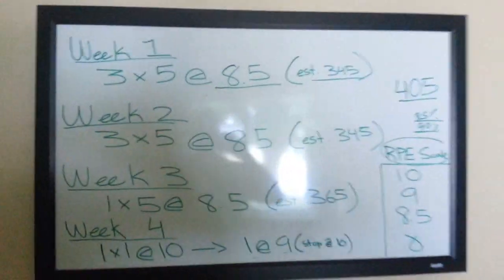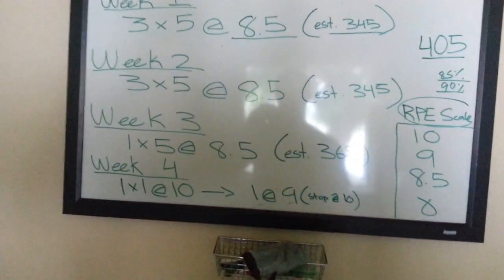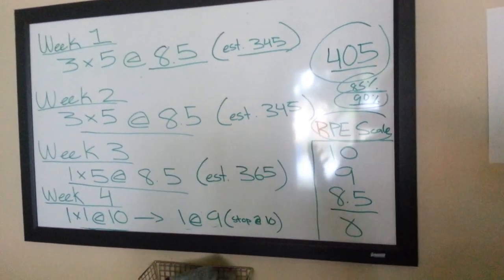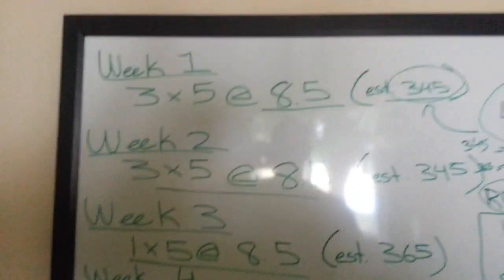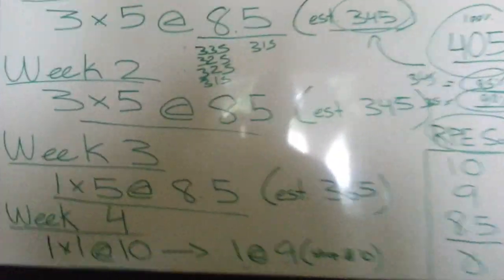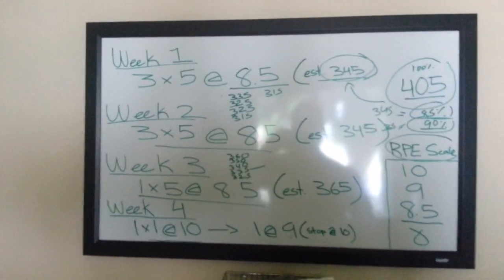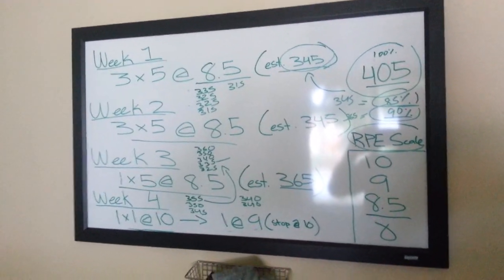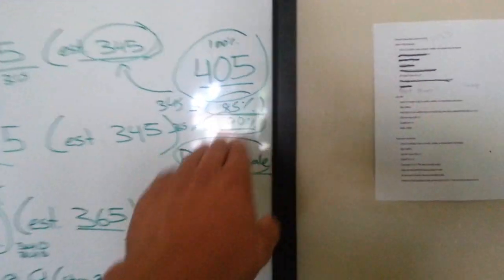The RPE Scale and Percentage Based Programs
"How to use auto-regulation on normal progression schemes like 5x5 or 5/3/1?"